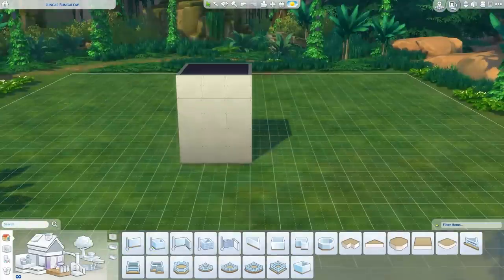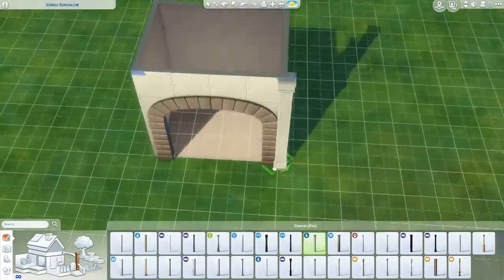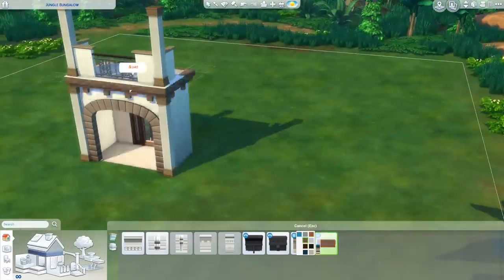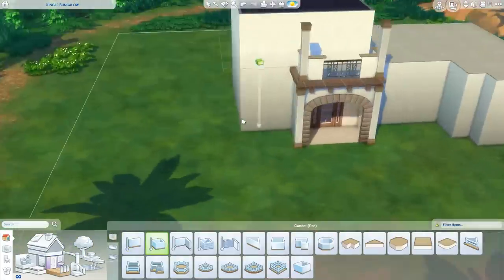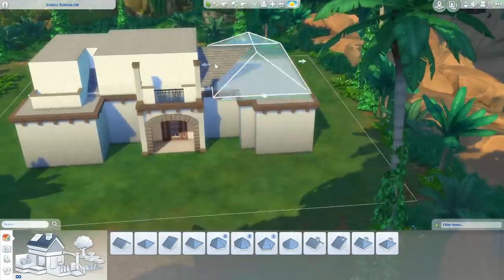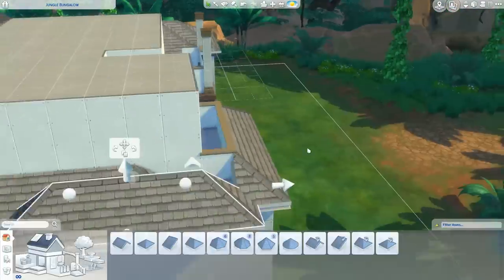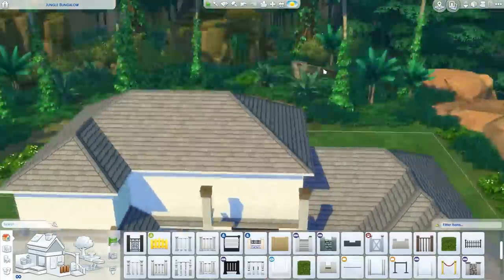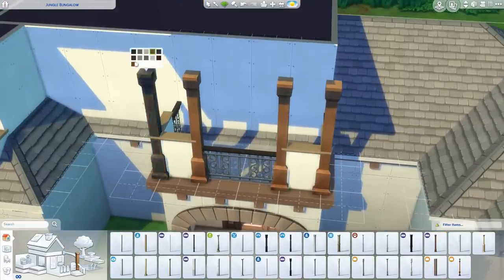MEDITERRANEAN MANSION // The Sims 4: Speed Build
A tropical mansion using Jungle Adventure!

I've got a podcast! Check it out!

Want to send me something? Mail to:
Kayla Sims